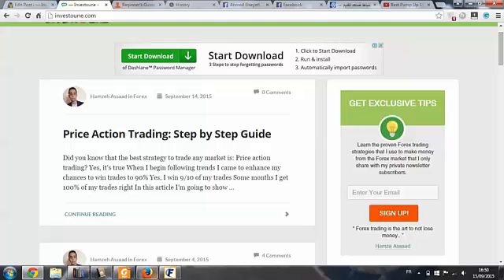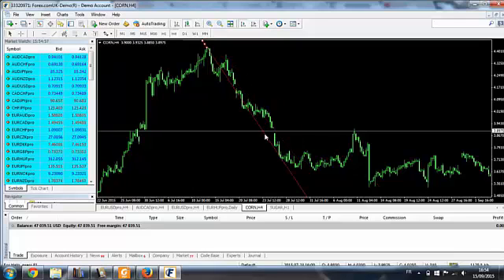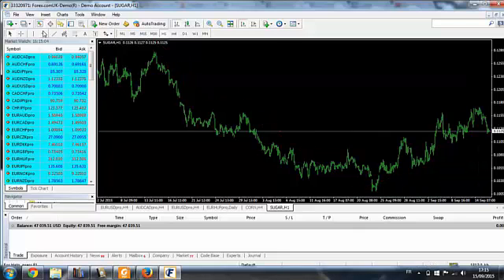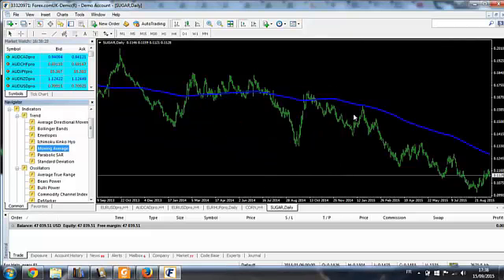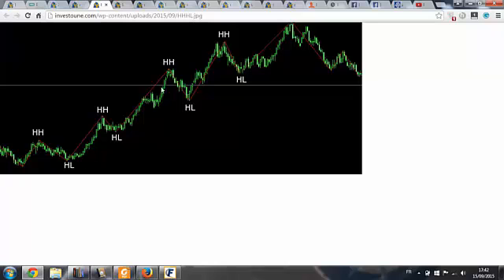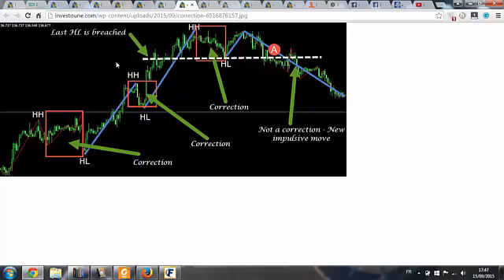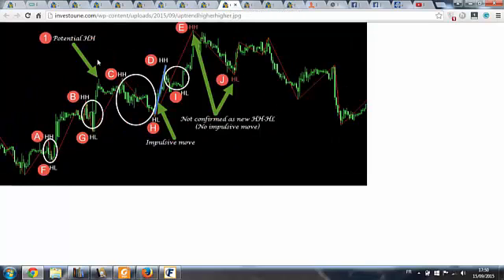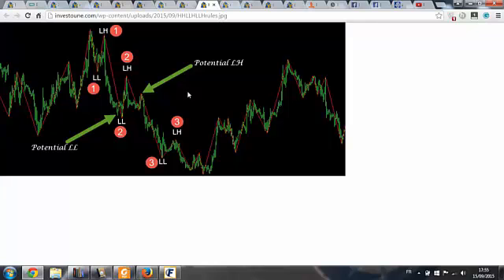Price Action Trading Step by Step to Make 1000 pips per Month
If you want to learn the article about the price action step by step to make your first 1000 pips/month
Visit it here:

[price action trading pdf]
[price action day trading]